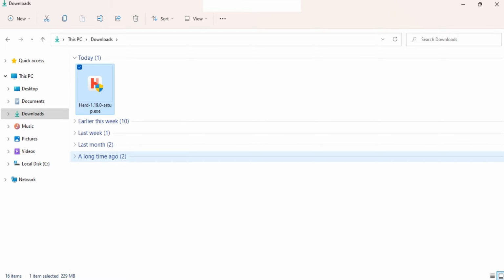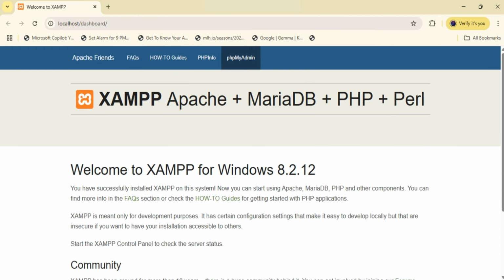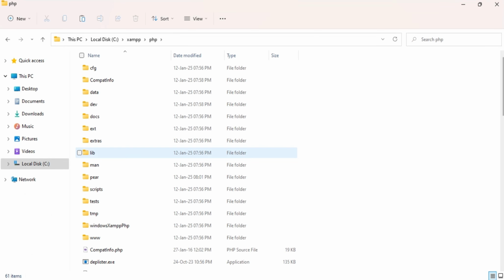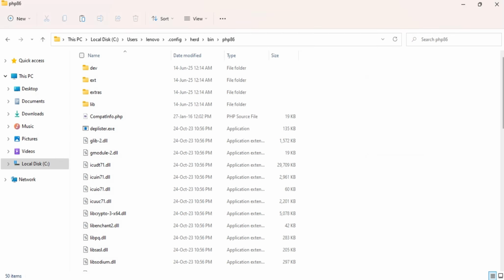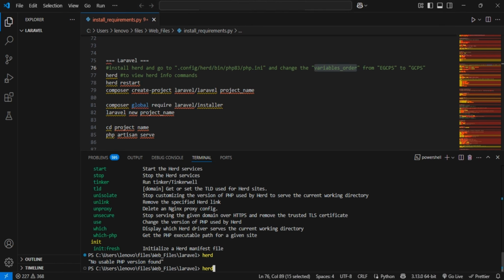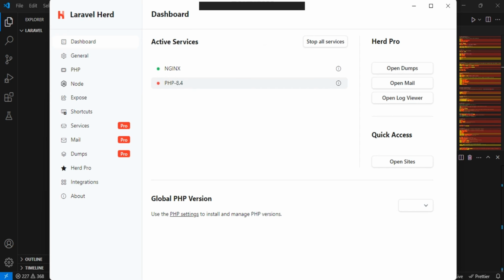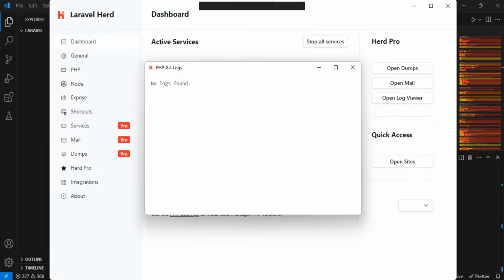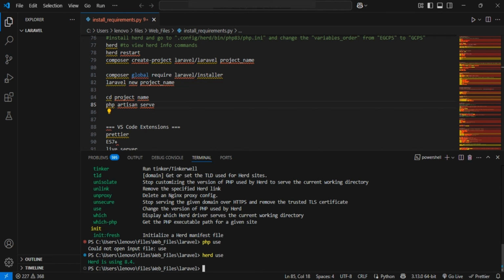Fix: No PHP Error in Laravel Despite Having PHP Installed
Are you encountering a "No PHP binary found" or "PHP is not recognized" error in Laravel, even though PHP is installed on your system? You're not alone. This common issue can prevent Laravel commands like php artisan from running properly in environments like Windows, macOS, or even within Docker and WSL setups.

In this guide, we walk you through step-by-step solutions to fix the "No PHP" error in Laravel, including:

Checking your PHP installation
Adding PHP to system PATH
Verifying the installation via terminal or command prompt
Fixing environment-specific issues (e.g., WSL, Docker, XAMPP)
Setting up proper environment variables
Whether you're setting up a new Laravel project or troubleshooting an existing one, this article will help you resolve the issue quickly and get back to coding.